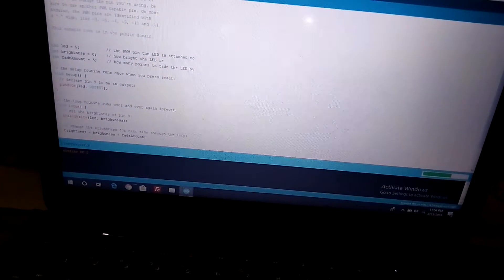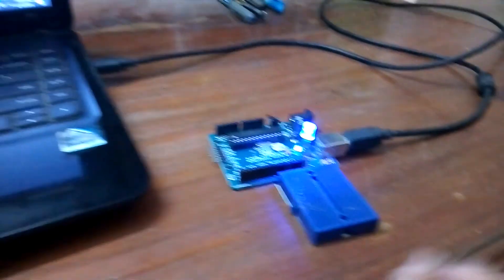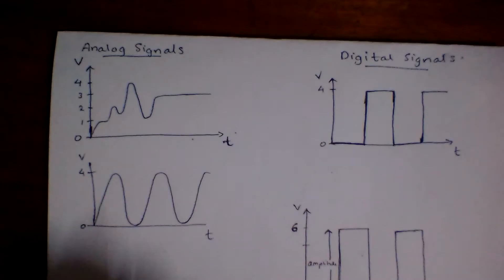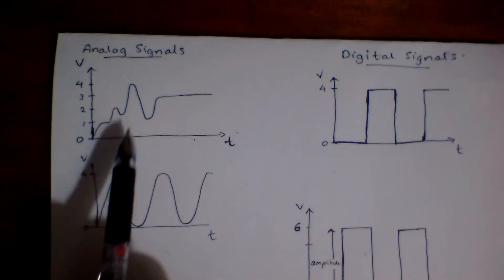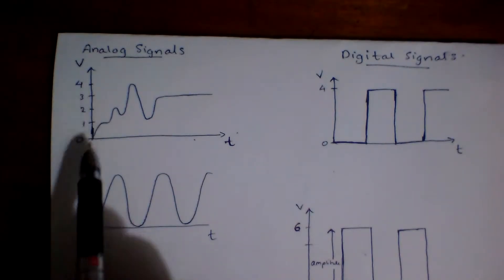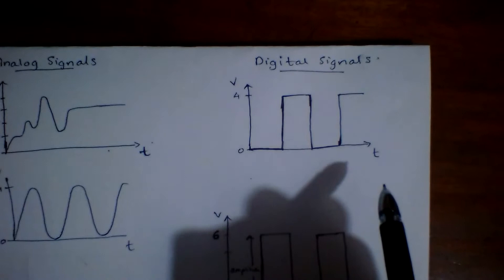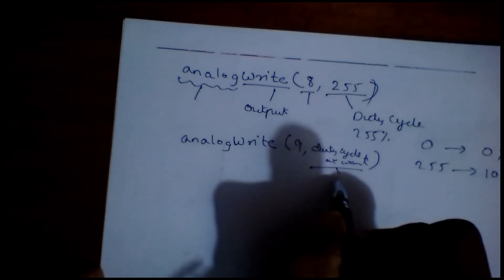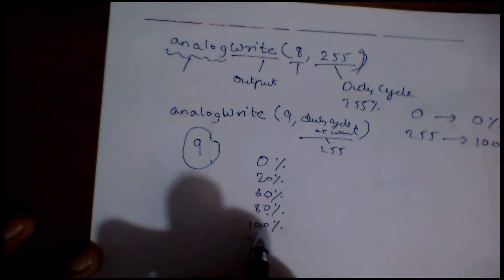pwm pins in arduino.simple explanation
pwm pins in arduino simple explanation .exploring pwm pins. Sorry about the audio,please use earphones
analog and digital signal from 4:51